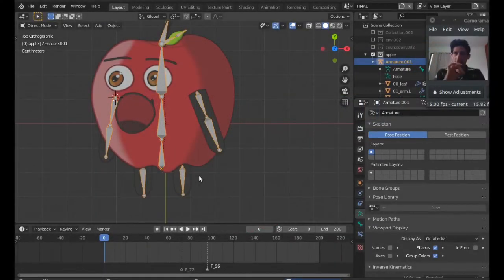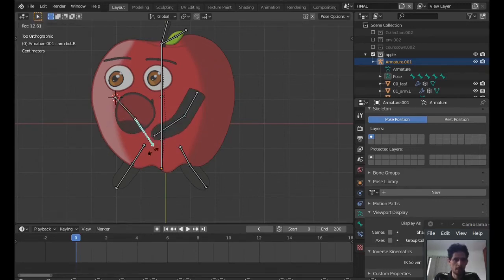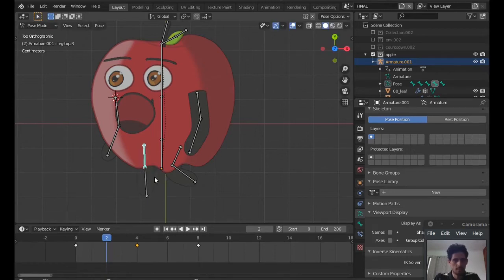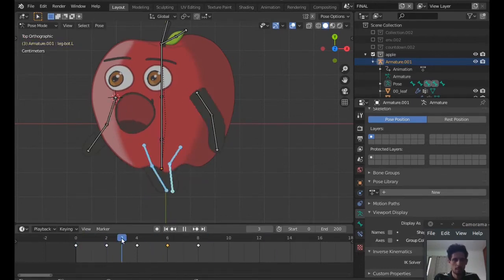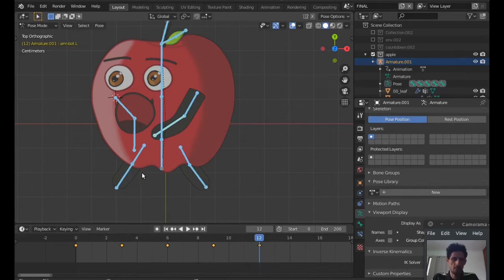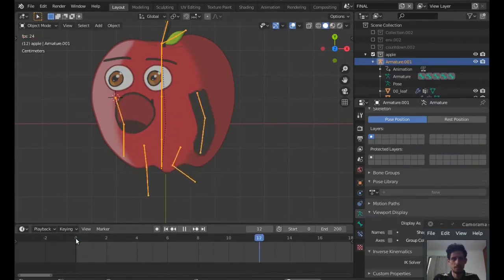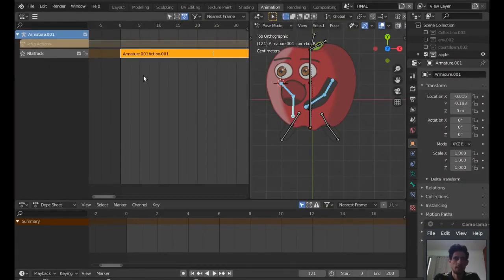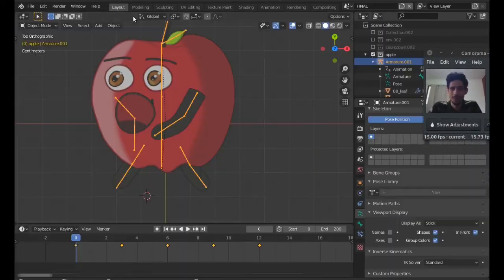Simple Walk Cycle | Blender 2.8 [walk through]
There are many ways to go about a walk cycle but the foundations are key.

In this non-tutorial video, I share with you my processes for making a 2d or 2.5d cut out walk cycle using Blender. We'll also be taking a look at the NLA inside Blender.
This is a segment of a more complete video where I share my entire process, from illustration to final animation.

No plugins are needed.

For this "tutorial" I used:

.Blender 2.82

The assets were created using:
.Gimp